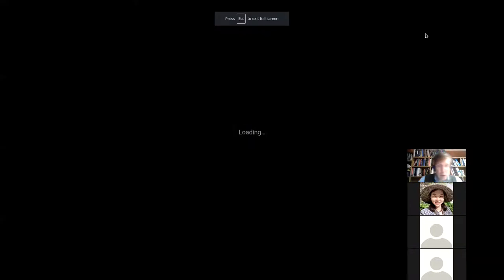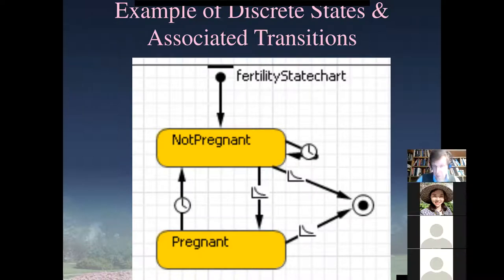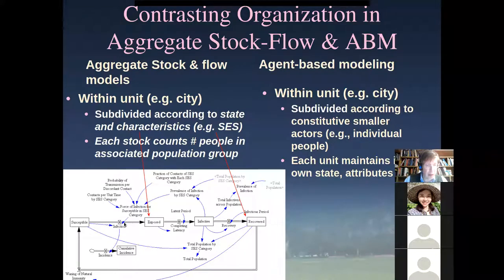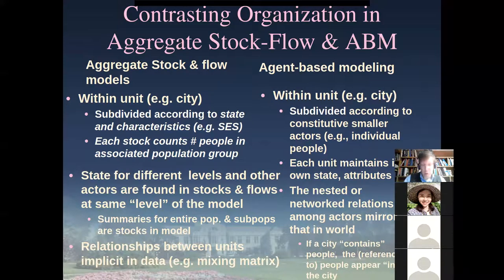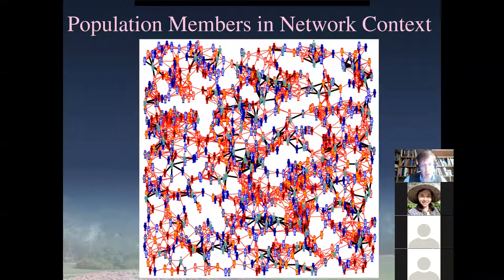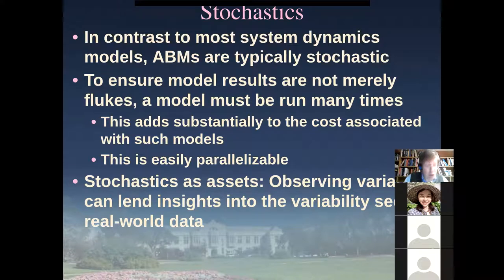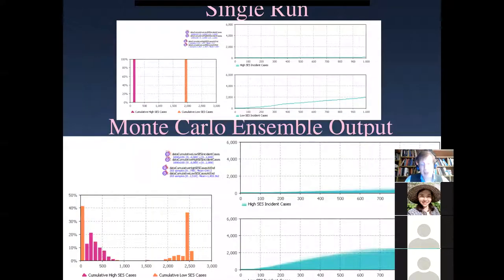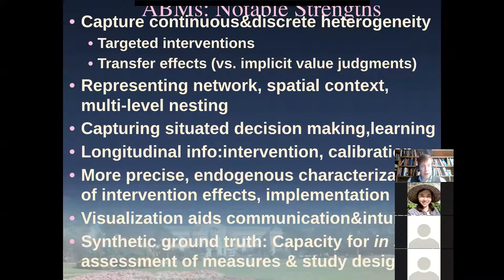Fields Institute CMPT898 Lecture 7 -- Brief Introduction to on ABMs and Data Science Relevance